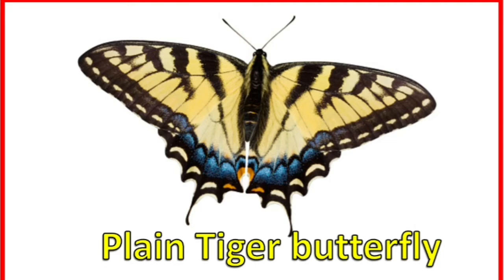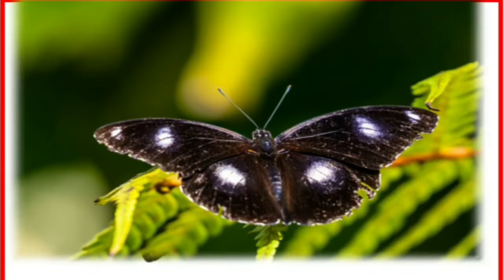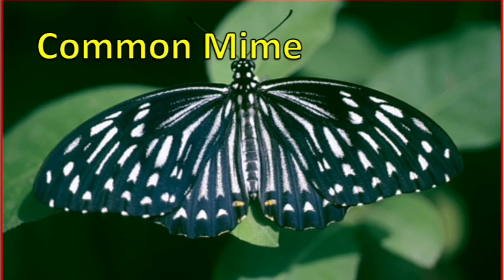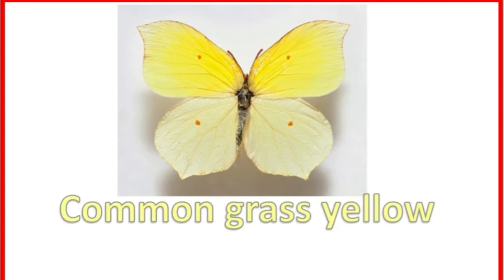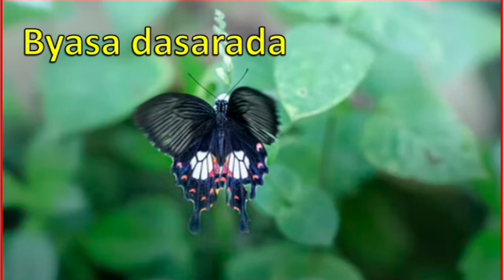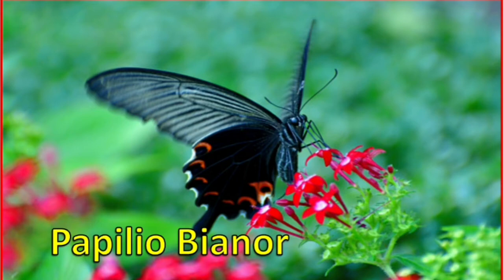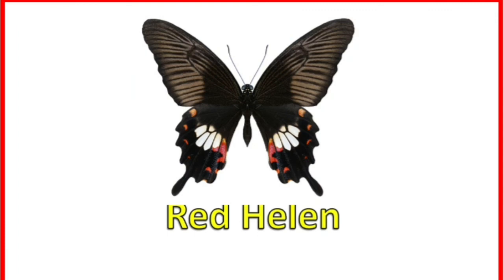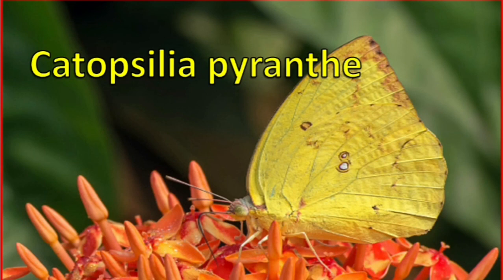40 Different types of butterflies| Butterfly names| List of butterflies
40 Different types of butterflies| Butterfly names| List of butterflies